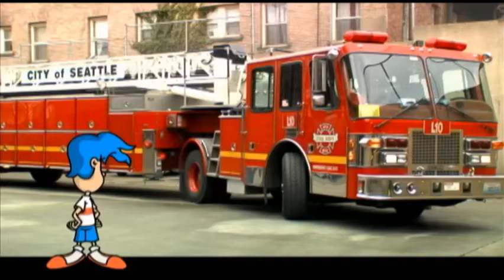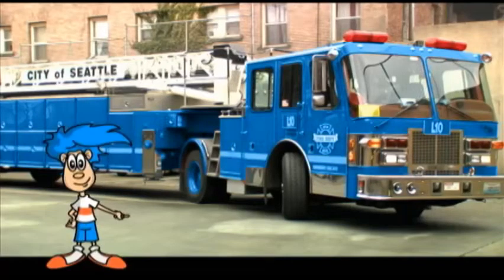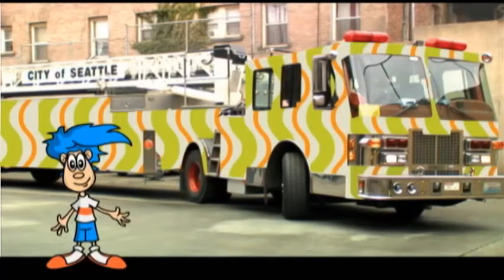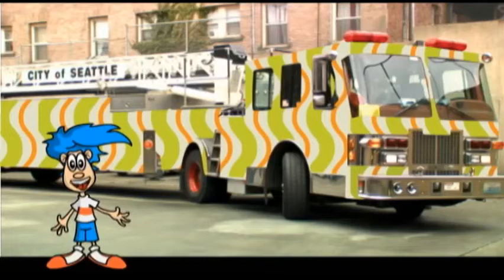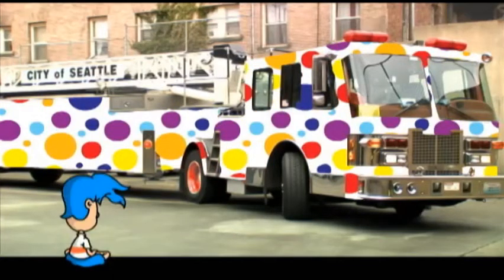Billy Blue Hair - Why Are Fire Trucks Red?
Billy Blue Hair and his dog Doogie learn why fire trucks are red. Hear Billy say your child's name in this episode